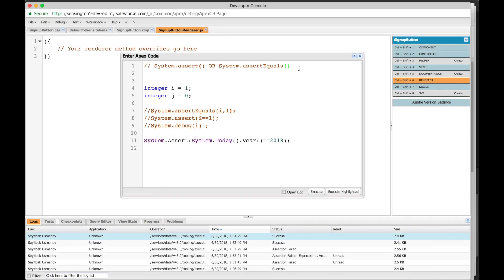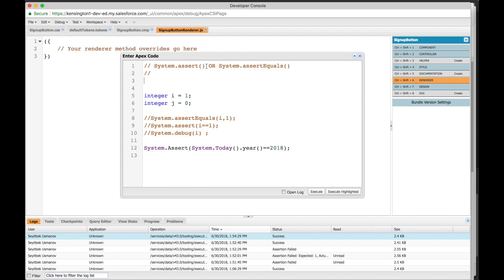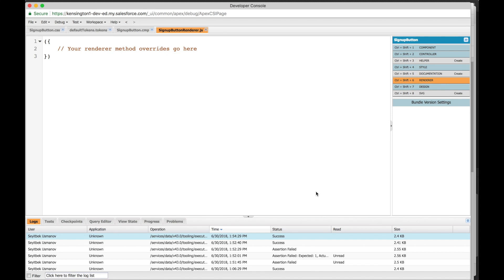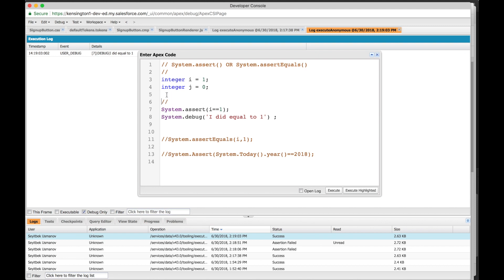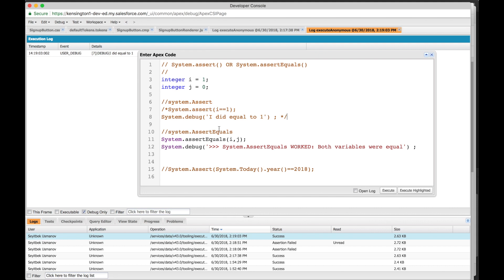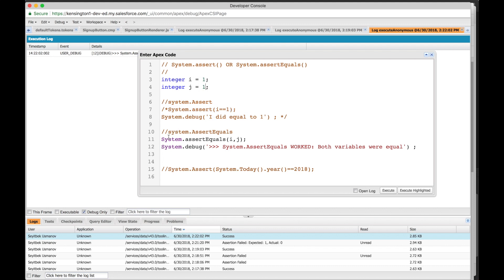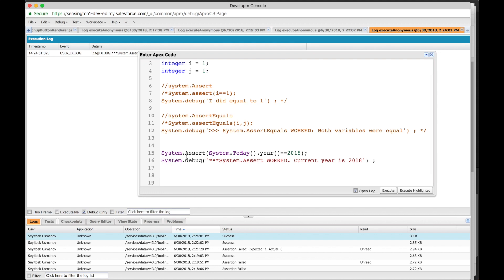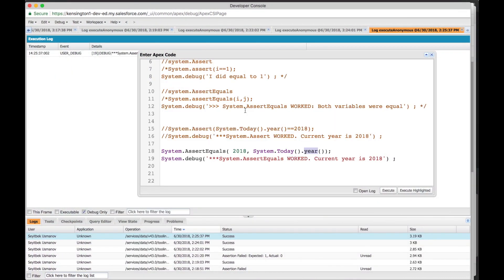Basic Examples of System.Assert OR System.AssertEquals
I will show you the quickest way to learn to use them! For most effective learning I suggest you:
1. Open up your dev org
2. Open Dev Console
3. Open Execute Anonymous
Repeat what I am doing---will really help these concepts sink in!

Use System.assert methods to prove that code behaves properly.